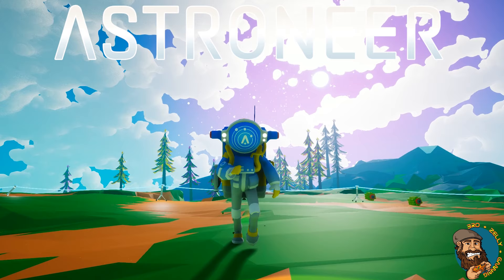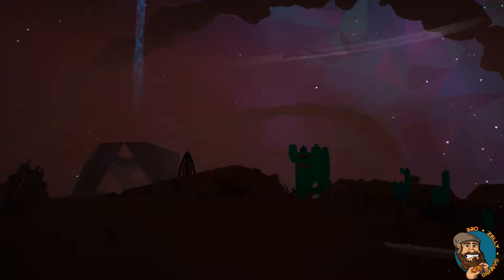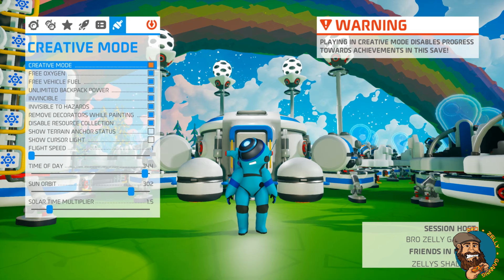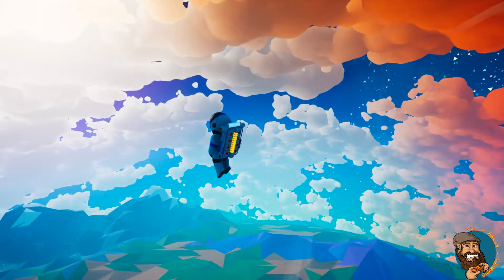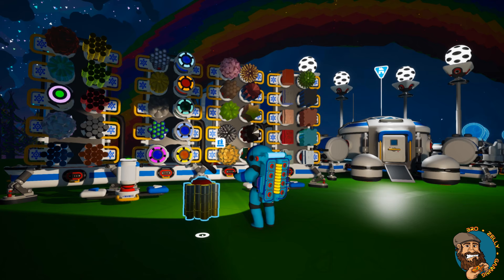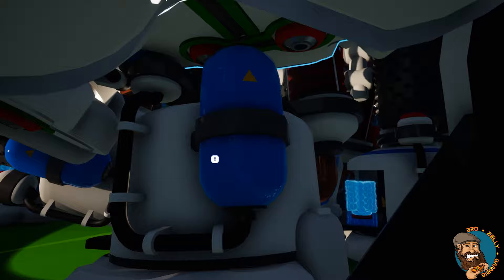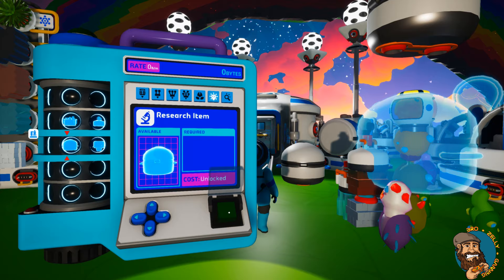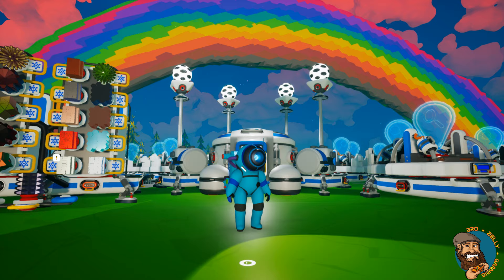ASTRONEER - CREATIVE MODE 101 - EVERYTHING EXPLAINED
Welcome back to BZG and we are back and I am back with the latest news and leeks in Astroneer with a update landing soon and new trailer there is a lot in store for my fellow astroneers in the next few days and upcoming months so check it all out.

Hello and welcome to Bro Zelly Gaming my name is Zelly and this awesomeness is called ASTRONEER. I have had this game for as long as I can remember, well the first day it came out on PC but sadly I couldn't play it to it's full potential. I was devastated so I downloaded it for the Xbox One and that frown was turned upside down, happy as a pig in muck I got to work playing till my hearts content. With over 1000 hours clocked on Xbox and many many series and lets plays later I have got to see this game develop over time, I have been impressed from the start with this game and the SYSTEM ERA development team for the dedication they put into there baby. From the beginning they have come along leaps and bounds adding new content and refining the details already set within the beautiful solar system of Astroneer. This leads us to were we are today. Back to PC YES!!! The new RIG is here and I think it's time to show off the game to it's highest standard. So join me as we set out on a new lets play adventure here at BZG with Astroneer on PC. BLAST OFF

Astroneer is an Early-Access Indie Space Themed Exploration & Survival-Crafting Games developed by System Era. Explore and exploit distant worlds in Astroneer – A game of aerospace industry and interplanetary exploration. The sudden development of technology for rapid space travel enables fast and inexpensive journeys to the stars. Exo Dynamics, the dominant conglomerate in the new field, has opened flights to daring citizens of Earth. Like the Yukon gold rush of old, waves of adventurers sign up to launch themselves into a new frontier, risking everything to seek their fortune in the far reaches of the galaxy. These are the Astroneers. As an Astroneer, you must find a way to dig out a life on one of a multitude of harsh new worlds. Blast through the terrain to uncover precious artifacts and materials you can use to fuel your quest to become a wealthy baron in the stars. Along the way, discover oddities, raise questions, and uncover mysteries. Perhaps not all is as it seems.

BRO ZELLY GAMING SOCIALS!

XBOX CLUB - Bro Zelly Gaming

WHERE CAN I GET THIS PIECE OF AWESOME SPACE PIE?

Astroneer is available all over the place here are some links go go go!

WHO ARE SYSTEM ERA I NEED TO KNOW MORE!

Astroneer Links - Here you can follow the SYSTEM ERA team and keep upto date on all things Astroneer!